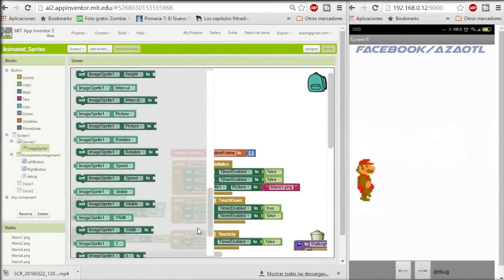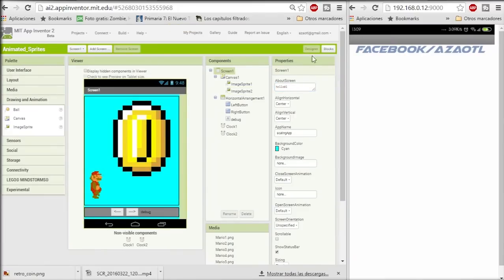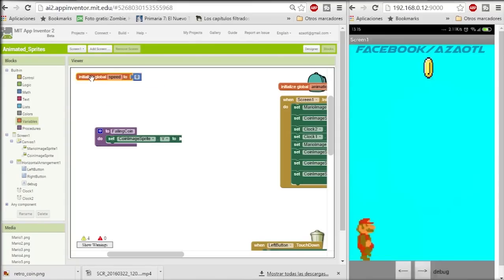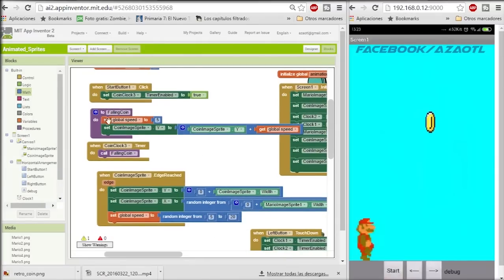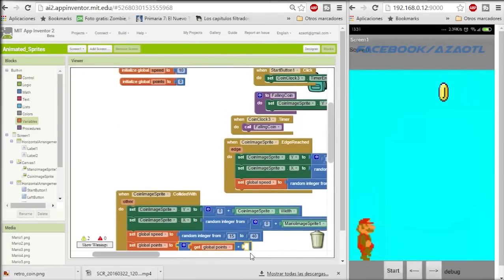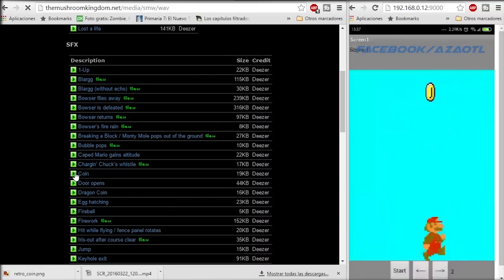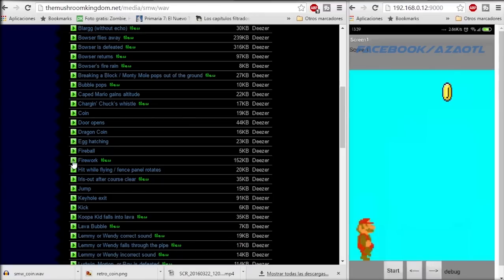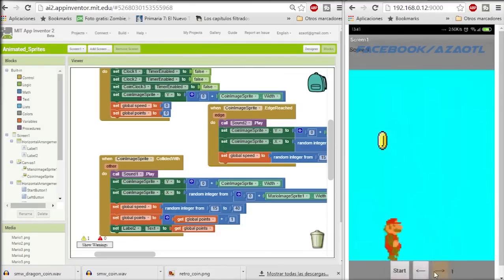Making a "Mario" mini game in 30 minutes App inventor animating sprites part 2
Source files (updated) (*.aia, images, sounds)

**NEW!! MARIO RUN TUtorials for App Inventor!
Hope you find this tutorial useful
Check previous Mario Run Tutorials:

Hello, I am Eduardo and I have a new tutorial.. please check part 01, anyway , I had the idea to use those sprites and make a Mario-catching-coins-game , if you saw the catching ball tutorials you will be familiar with some of the concepts I explain here. So I recommend you check those videos here .

Source file (AIA):  (*.aia, images, sounds)
What is MIT App Inventor?

In 2015, the MIT App Inventor community consists of nearly 3 million users representing 195 countries. More than 100,000 active weekly users have built over 7 million android apps! As an open-source tool that seeks to make both programming and app creation accessible to a wide range of audiences